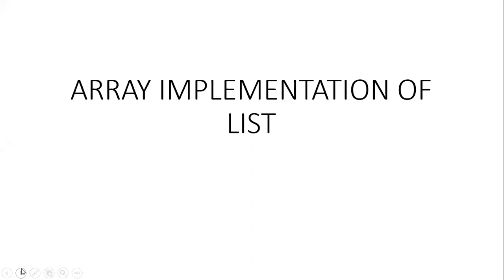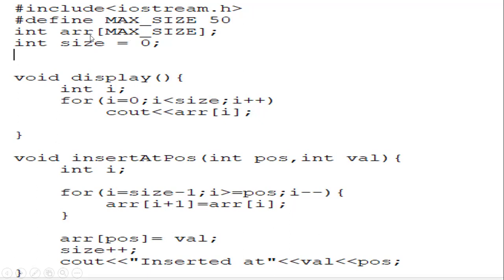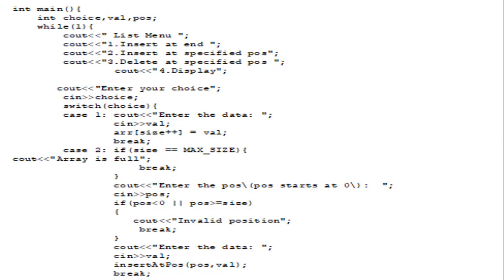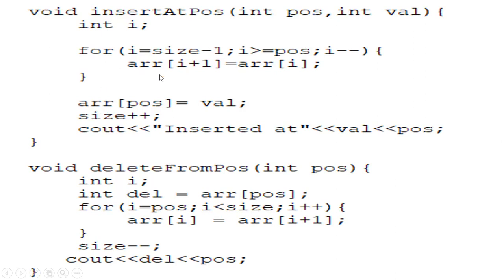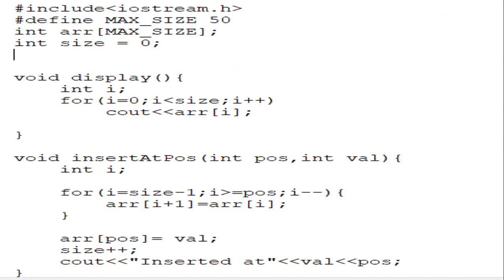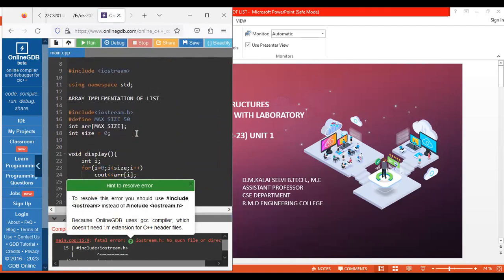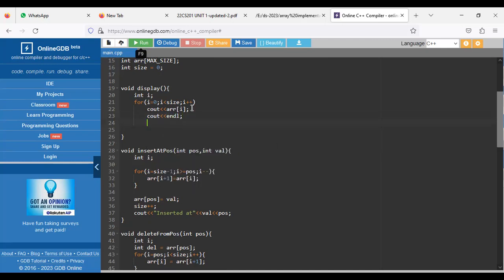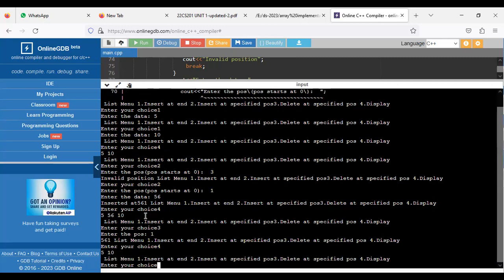DATA STRUCTURE - ARRAY IMPLEMENTATION OF LIST | Mrs.D.M.Kalai Selvi | Assistant Professor| CSE RMDEC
This video explains about array implementation of list